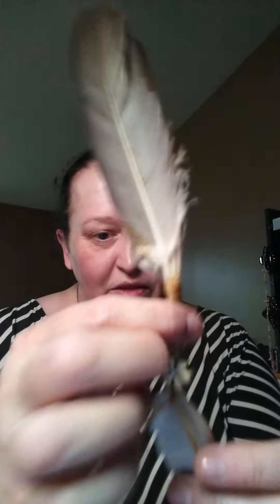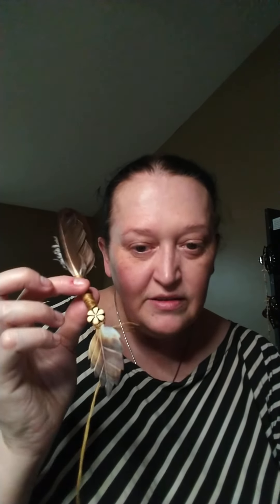Creating With Char Smug Features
I know you know that I like to be very creative when it comes down to several different things that I do I'm glad that I have friends that are also very creative and sometimes we just send things to each other I think that's really cool and so I want you to go check out my friend Christine has two channels and I think that you might like both of them.
@Magickal Mountain Witch